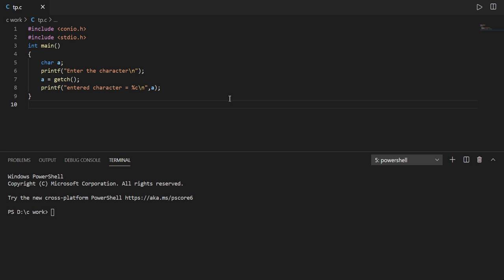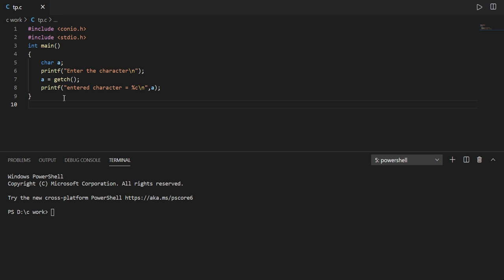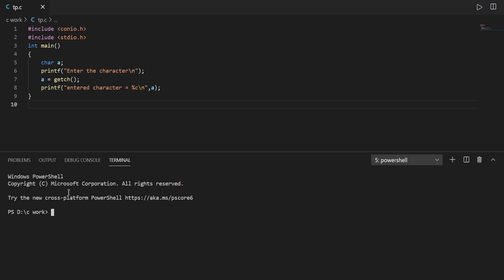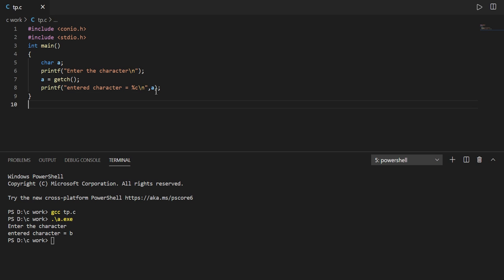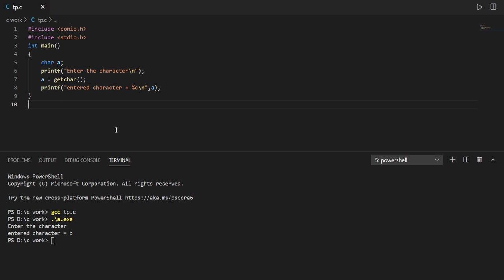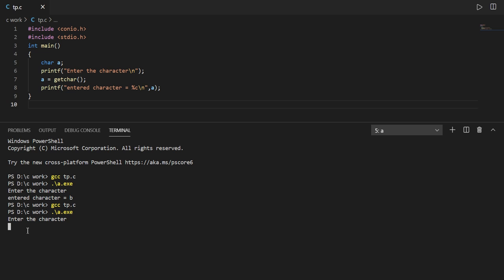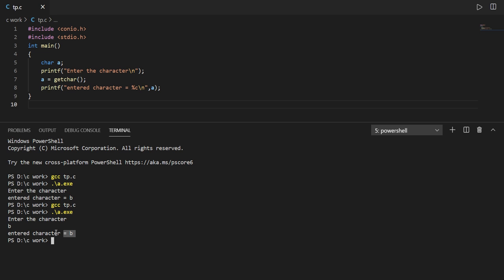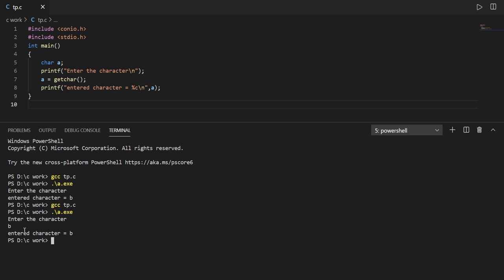3 Important Differences BTW getch() and getchar() || getch() and getchar() function explained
This video will clear all your doubts regarding getchar() and getch() function.
also it explains how to use getch() and getchar().
also if you want a video on specific topic please let me know on above email.